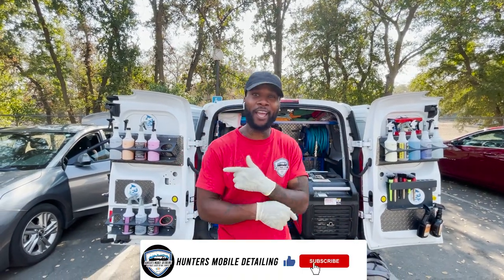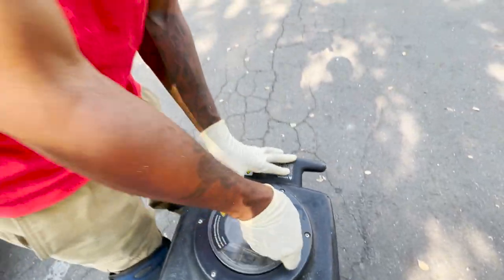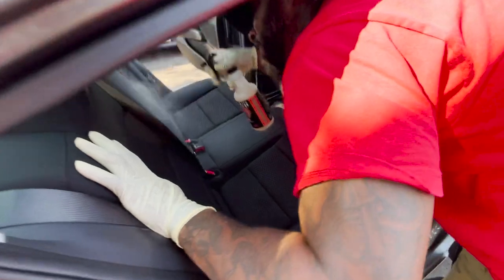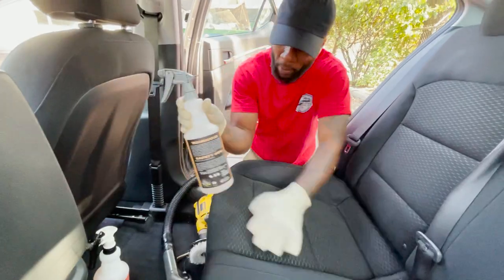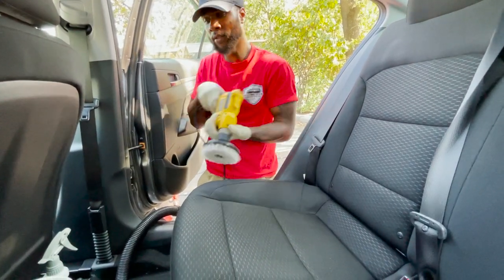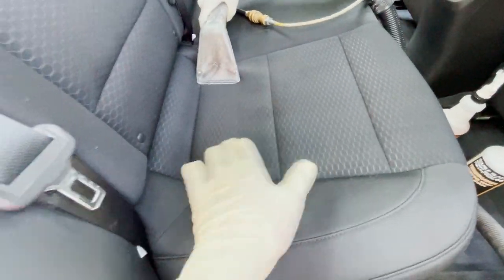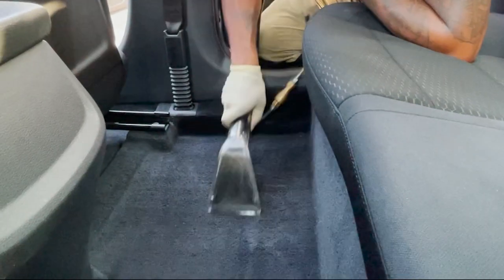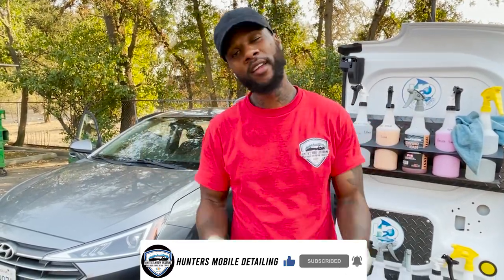Step by Step Tutorial - Extracting Seats - Hunters Mobile Detailing